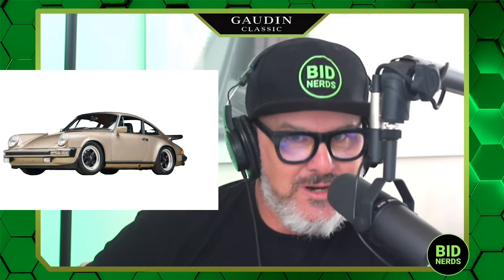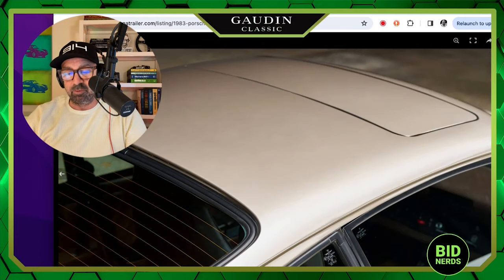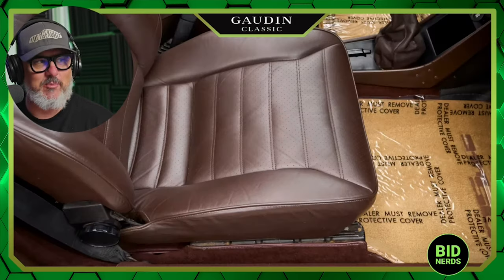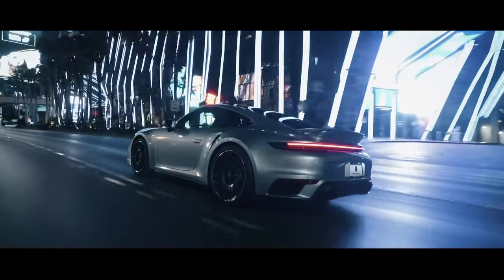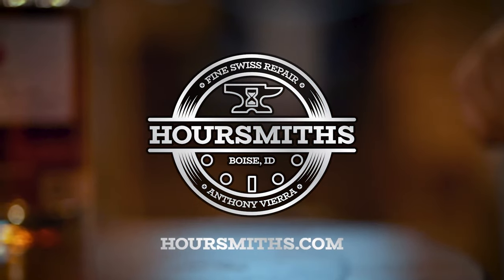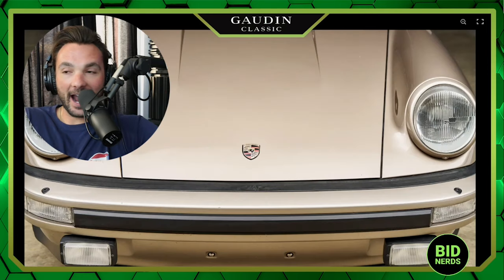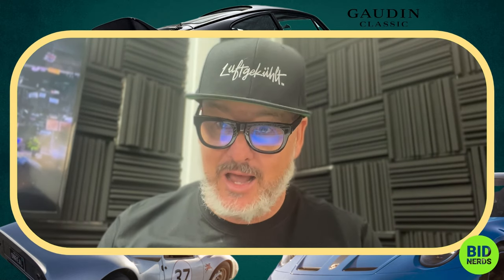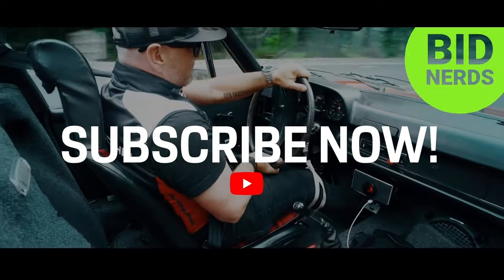Inflation or Appreciation? Why are Porsche 911 Prices Still So High on Bring a Trailer?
Inflation or Appreciation? Porsche 911 SC Value Analysis!

Join the Bid Nerds—John Polnik, Wade Bennet, and Michael Deeb—as they dissect the value trends of Porsche 911 SCs in this episode. The burning question: Is the value of Porsche 911 SCs still going up, or is it merely a matter of inflation keeping pace? Our hosts will dive deep into the data to provide insights into the current state of the Porsche 911 SC market.

🔍 The episode will cover:

1️⃣ In-depth analysis of Porsche 911 SC values - Explore the factors contributing to the perceived rise in value and whether it's driven by true appreciation or inflation.

2️⃣ Historical context - Understand how the market for Porsche 911 SCs has evolved over time and whether recent trends indicate a sustainable increase.

💬 Engage with the Bid Nerds and fellow enthusiasts in the live chat. Share your observations, questions, and experiences related to Porsche 911 SC values.

📆 Don't miss this informative episode where the Bid Nerds unravel the mysteries behind Porsche 911 SC pricing. Tune in for valuable insights into whether it's a genuine climb or just the impact of inflation!